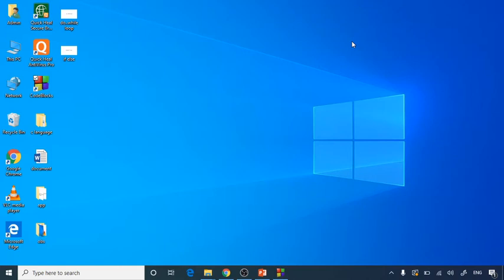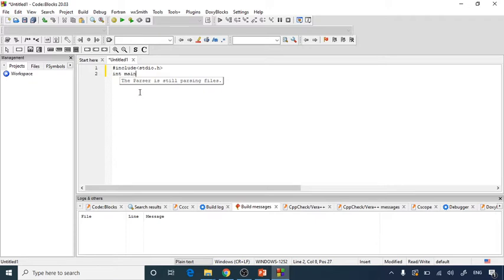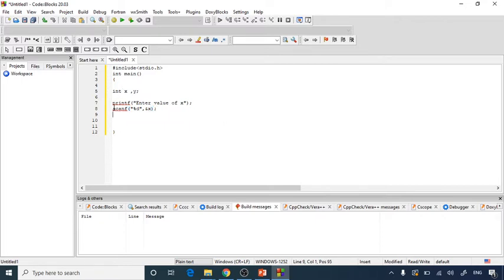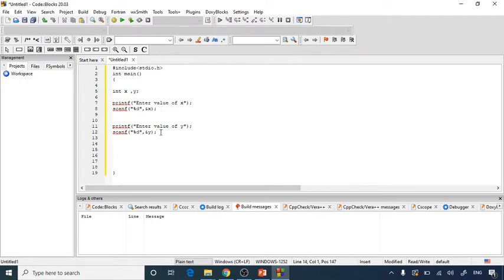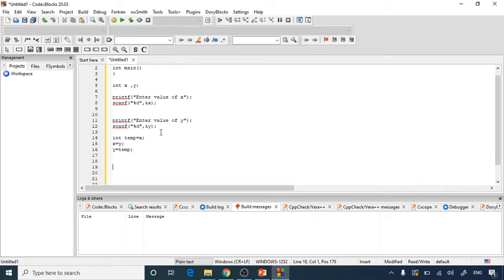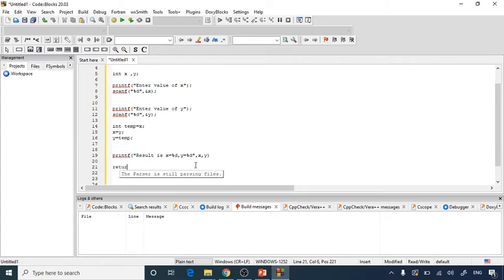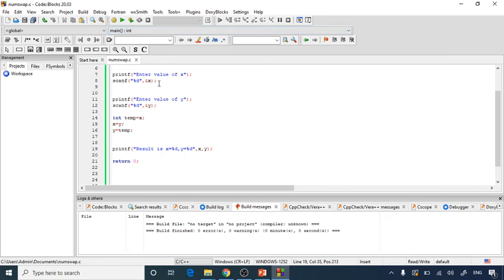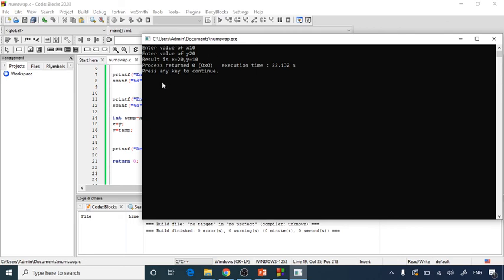C Programming: Swap the given two number